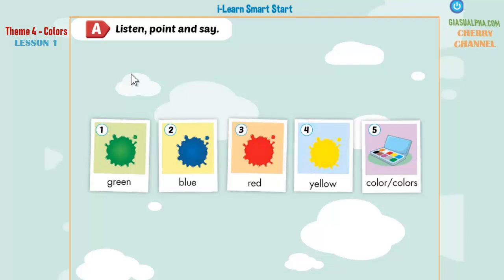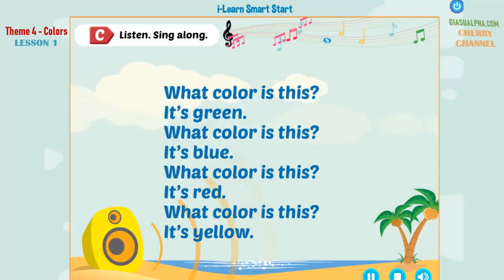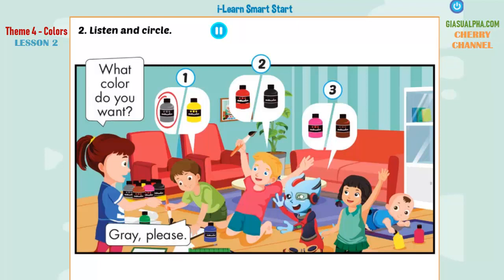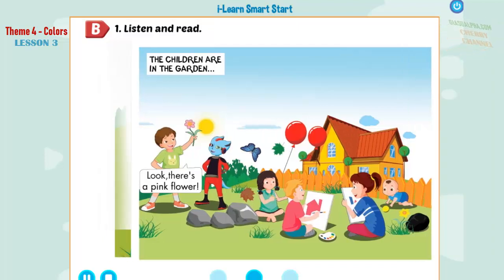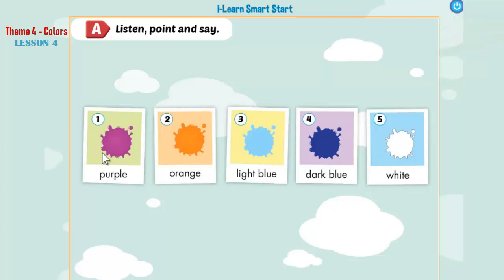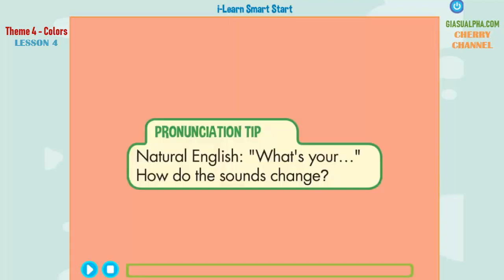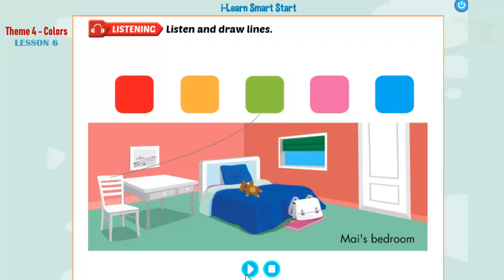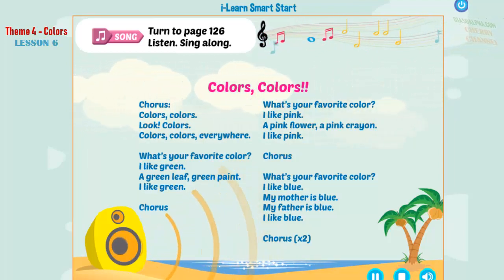Smart Start Grade 2 - Theme 4: Colors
Study english, Learn English, Smart Start Grade 1, Smart Start Grade 2, Smart Start Grade 3, Smart Start Grade 4, Smart Start Grade 5, Alpha Tutors, gia su alpha